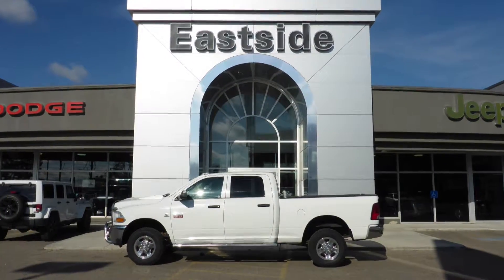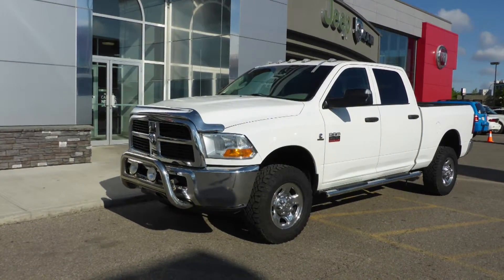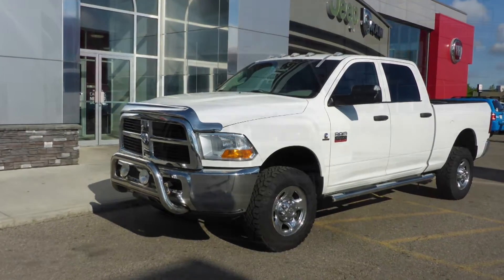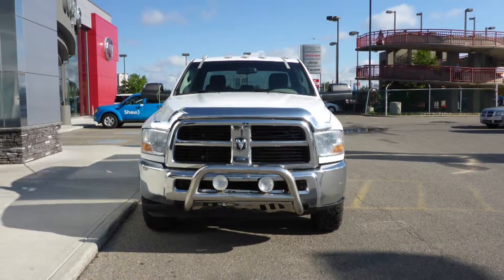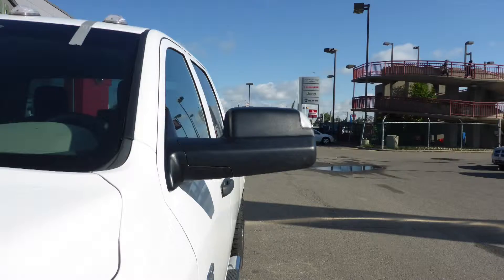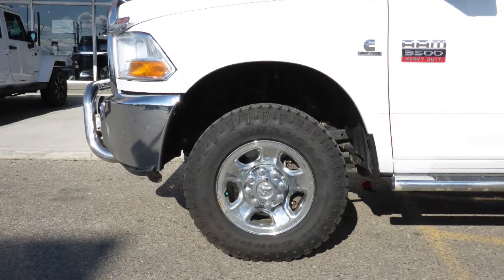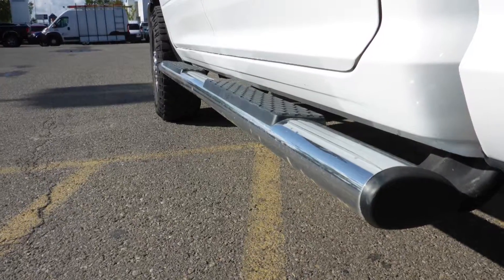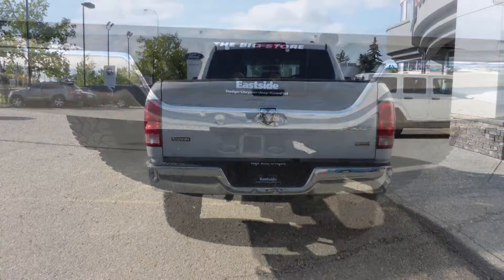2012 Ram 3500 SXT Crew Cab for Bob - Eastside Dodge - Calgary Alberta